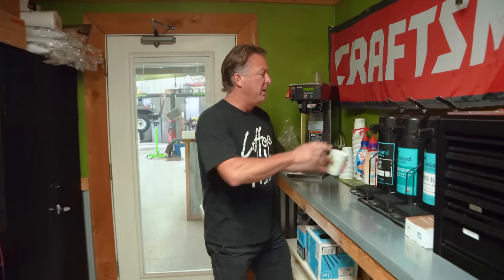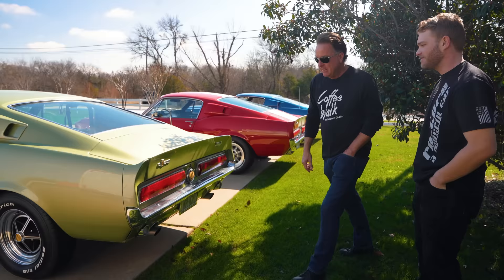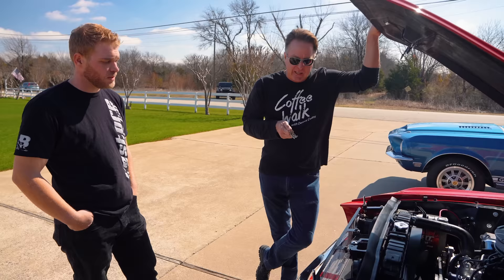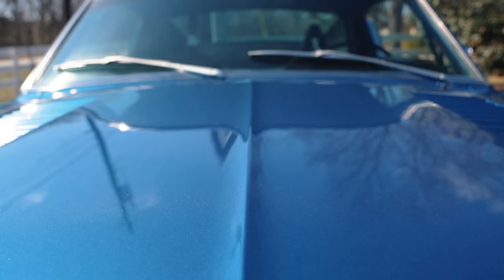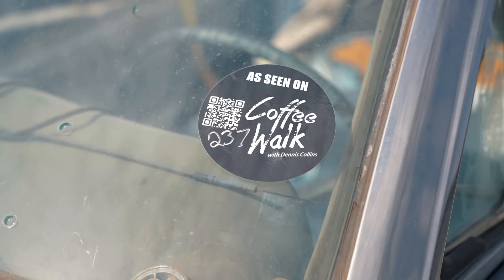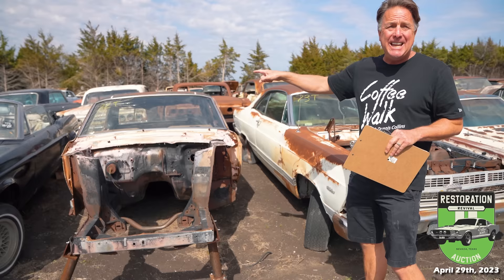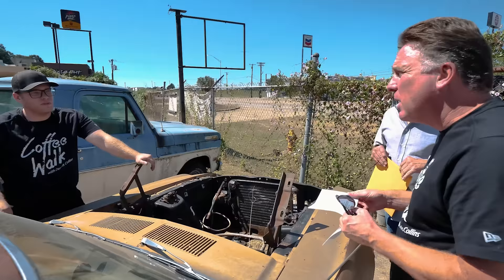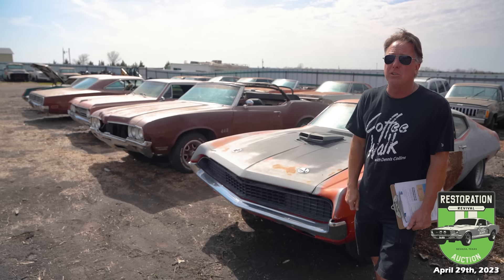What Happened to the Shelby Mustangs + Restoration Revival Update!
Welcome to Coffee Walk Episode 240!